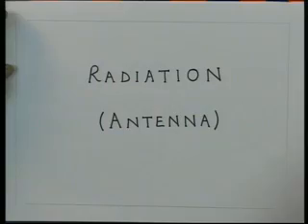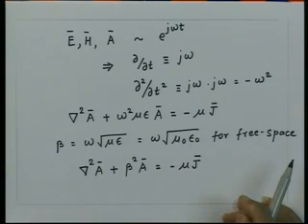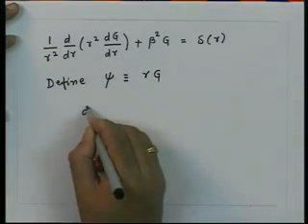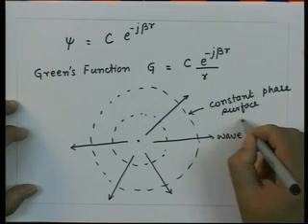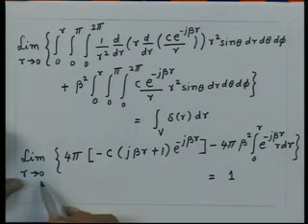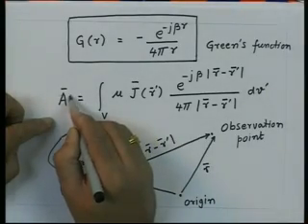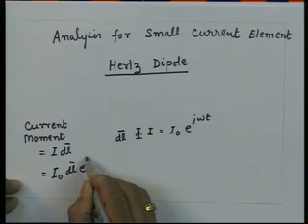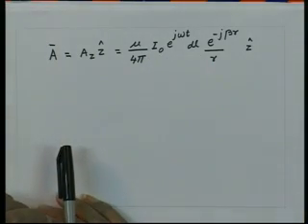Solution for potential function